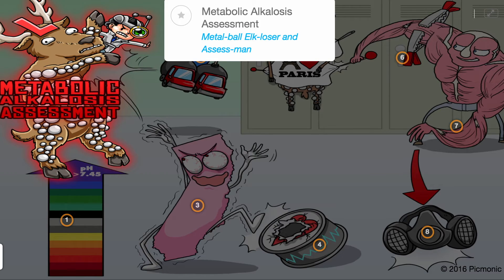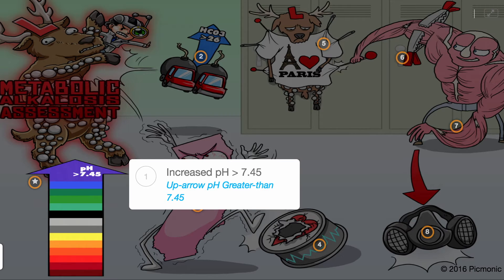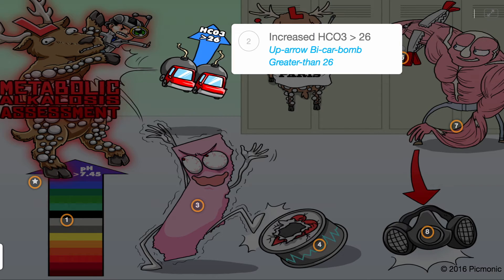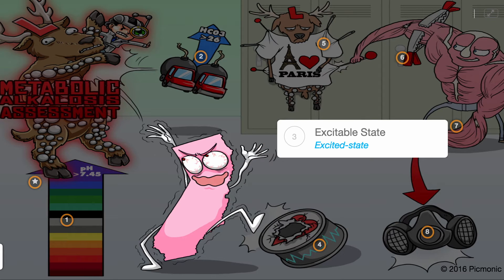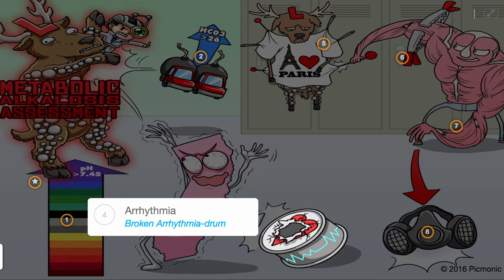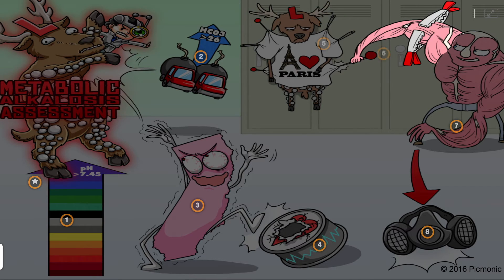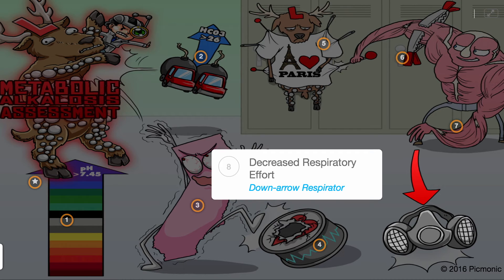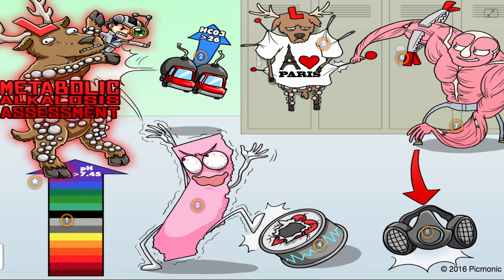Learn Metabolic Alkalosis Assessment Faster with Picmonic (NCLEX®, Nursing School)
Learn Metabolic Alkalosis Assessment in 1 minute using the Picmonic Learning System!

LET’S CONNECT!